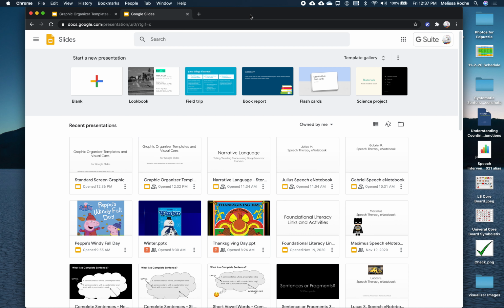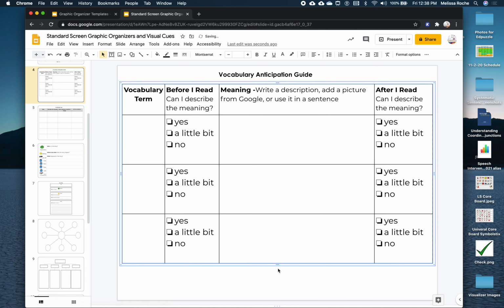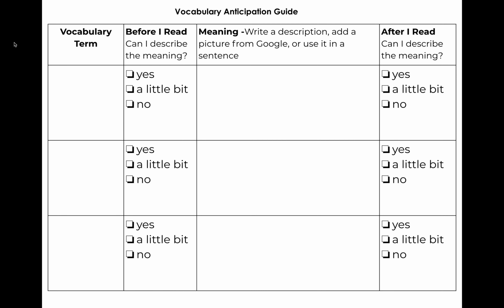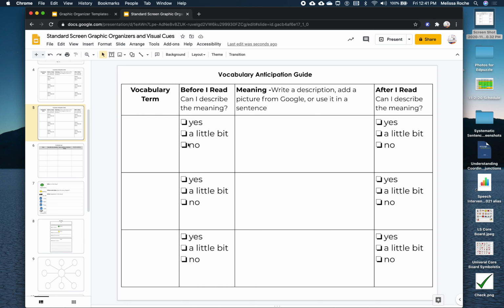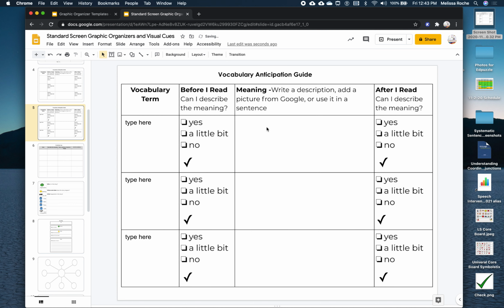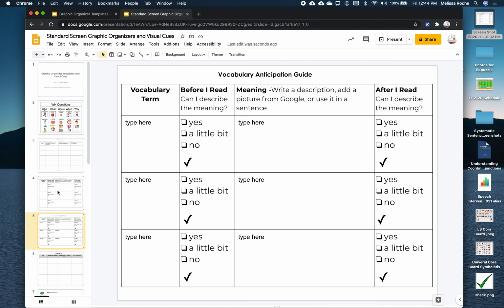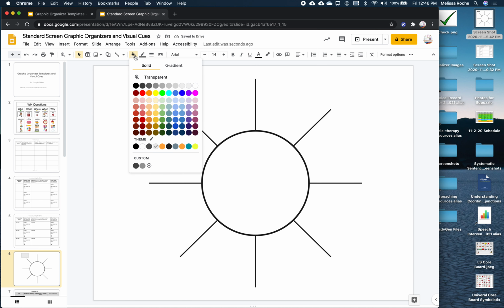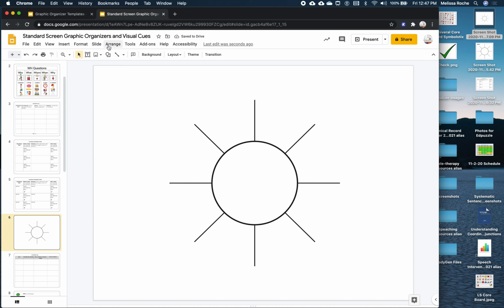How to add graphic organizers or other images to Google Slides as a background.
If you use Google Slides for classwork or therapy activities, then this may help you.